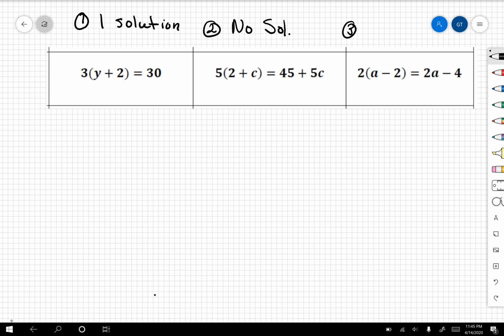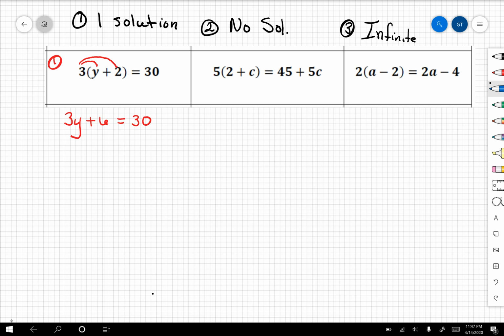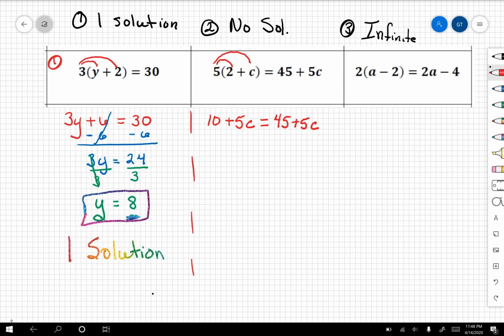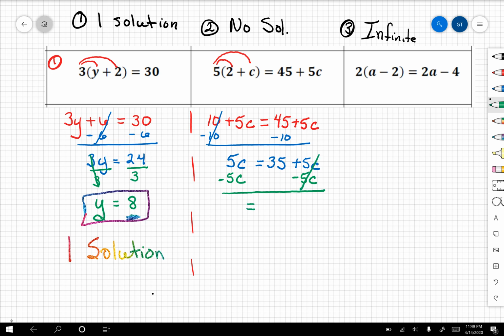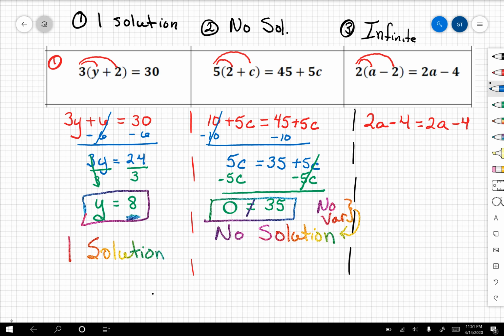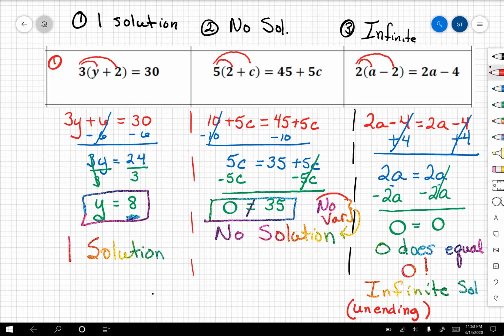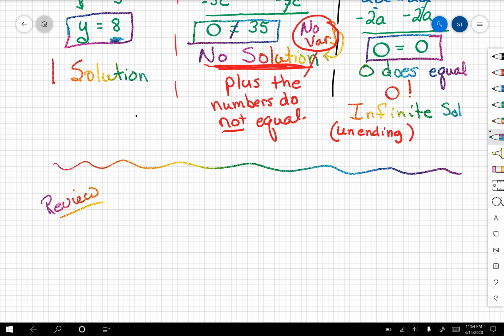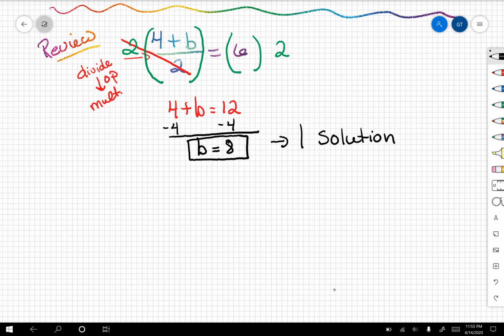One solutions, No solutions, Infinite solutions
Problems for Module 3, Topic 2